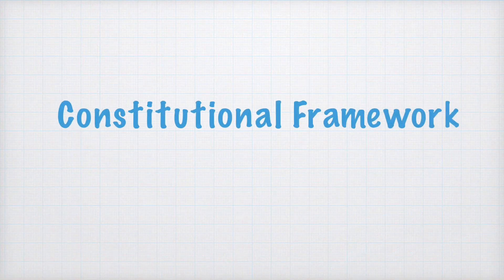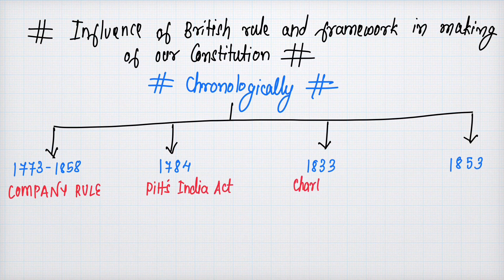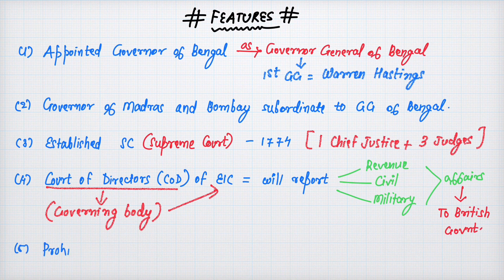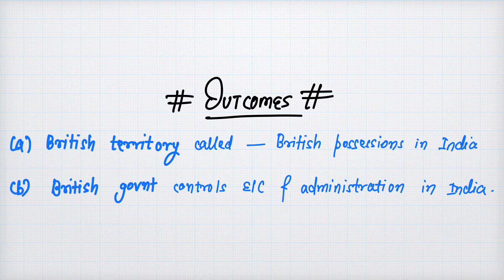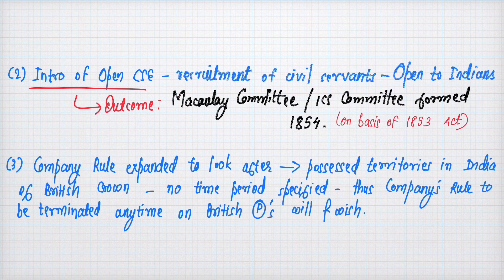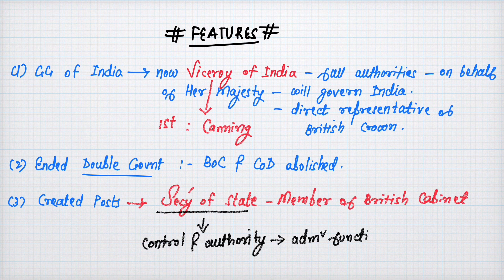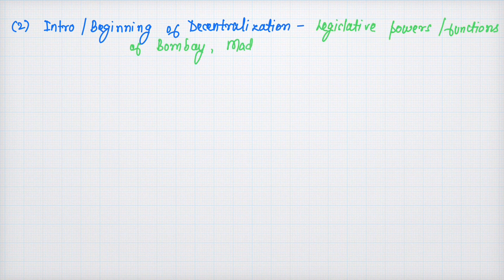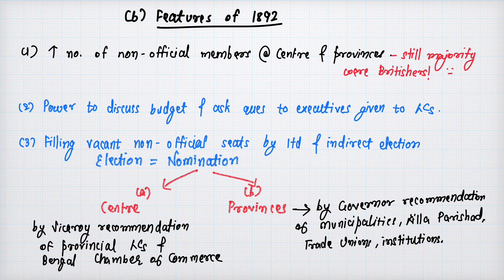How to read Polity Laxmikanth : Lesson 1 Constitutional Framework Part 1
0:45 - Error Diwani Rights in 1765 instead of 1735 (Apologies)
Lets start Polity preparation with story of historical background of making of OUR CONSTITUTION. Learn how to compress and prepare notes & understand the history in a story format. For pdf materials for free